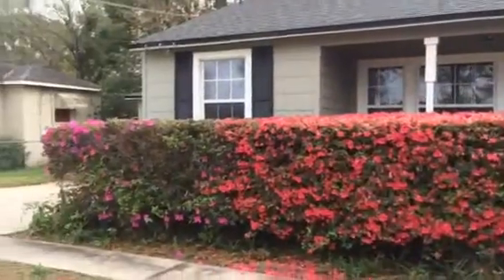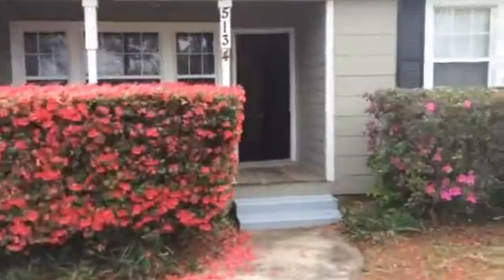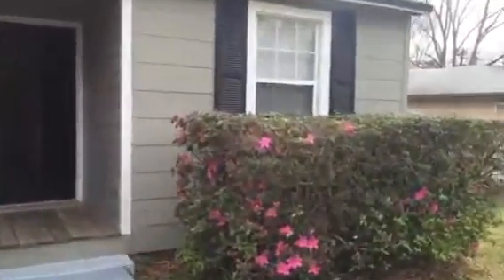5134 Astral St Property Turn Final Walk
Property Turn 2/21/17